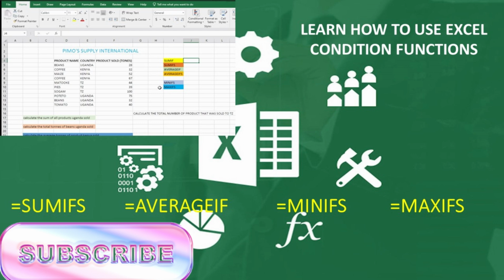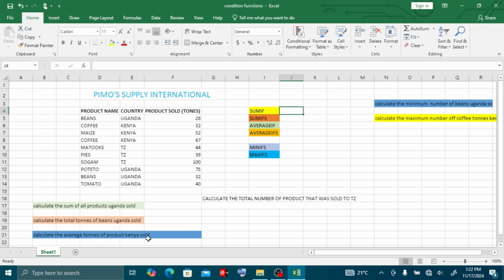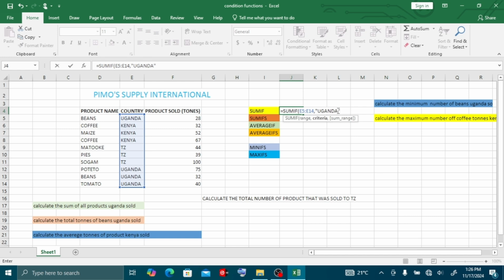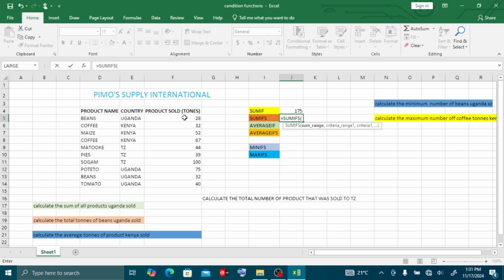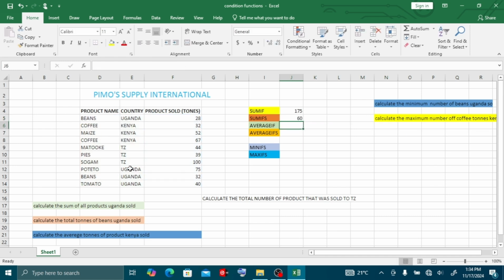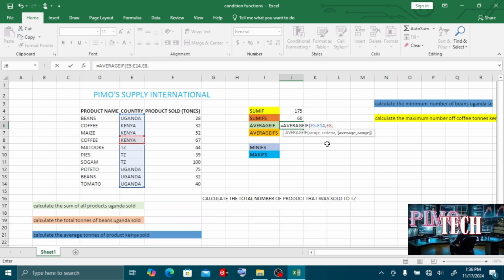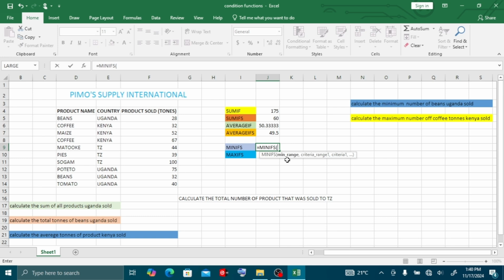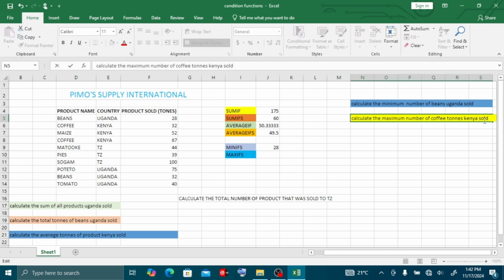MASTERING EXCEL CONDITION FUNCTIONS: A STEP BY STEP GUIDE TO CONDITION LOGIC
The Excel conditional function, commonly known as the **IF function**, allows you to perform logical tests and return different values based on whether the condition is TRUE or FALSE. It’s a powerful tool for analyzing data, automating tasks, and simplifying decision-making processes in spreadsheets. For example:

You can also combine it with other functions like AND, OR, and nested IFs for more complex conditions.